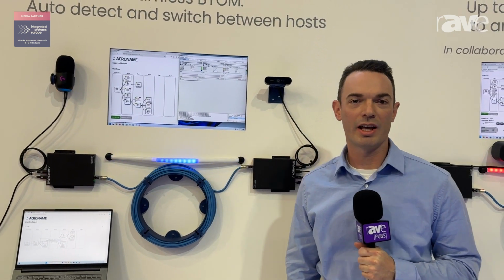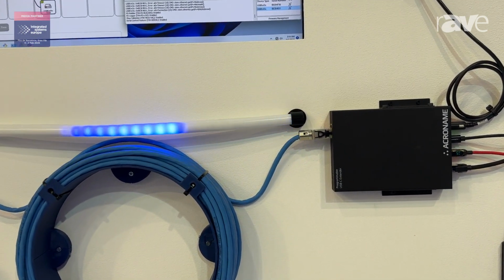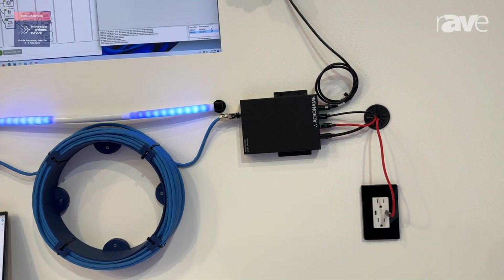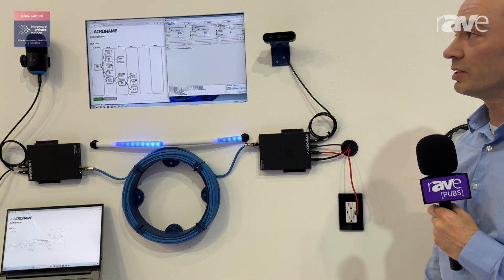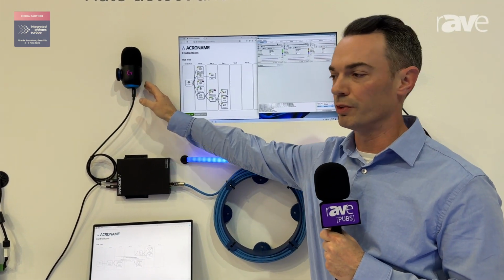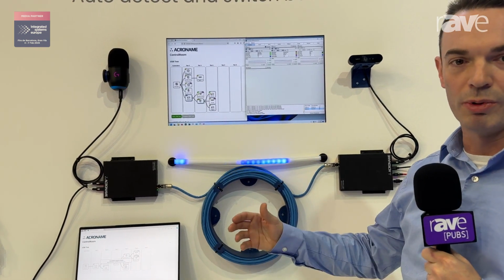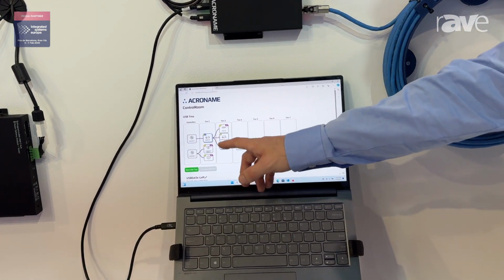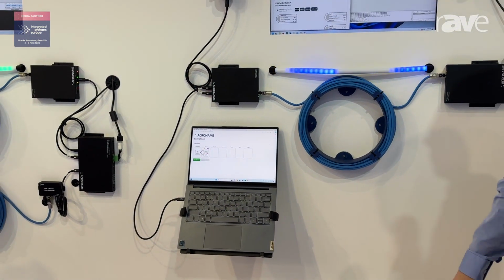Acroname Unveils Programmable USB-C Extender based on HDBaseT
- USB3.2 5Gbps extender over standard Cat6 cable.
- USB over Cat6 with PoE and 60-100W USB-PD charging
- Host and device role swap. Perfect for BYOD and BYOM conference rooms.
- Industrial design is ideal for manufacturing environments. Power and ground isolation from remote systems.
- Can be used stand-alone for USB-PD validation and debug.
- Control and telemetry via USB and Ethernet/IP connection.